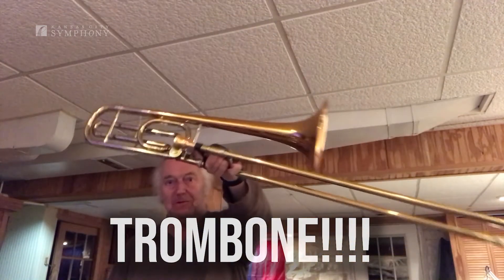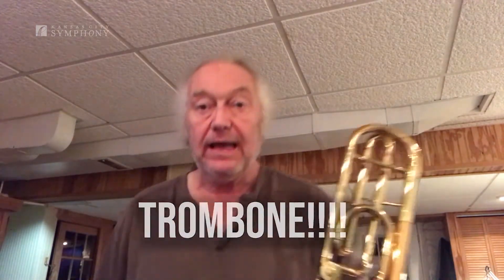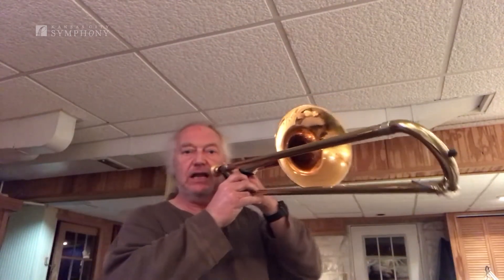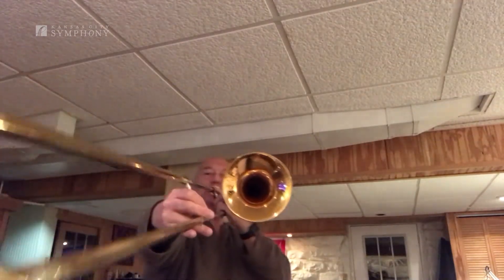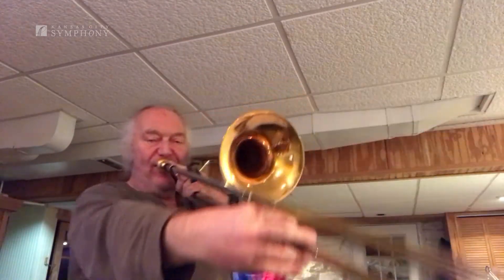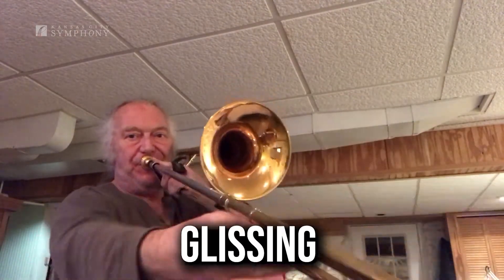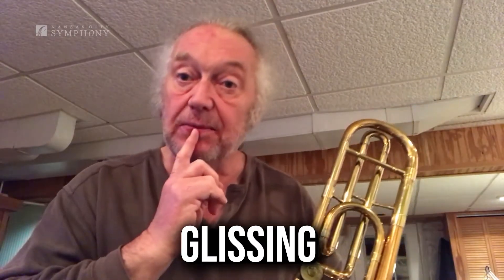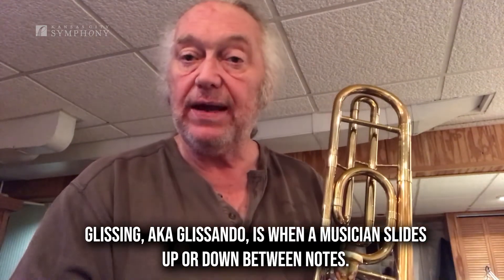Kansas City Symphony Music Talk - Trombone Glissando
Kansas City Symphony MUSIC TALK - Glissando with Roger Oyster, principal trombone.